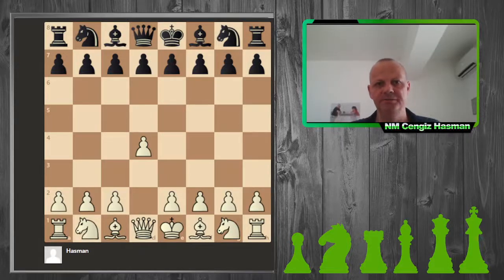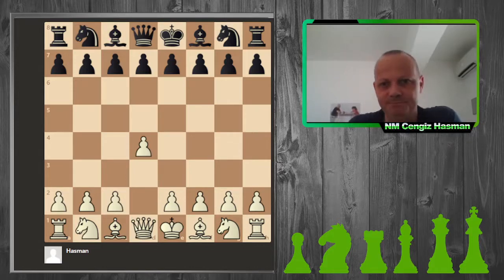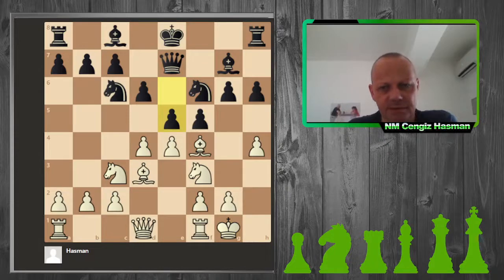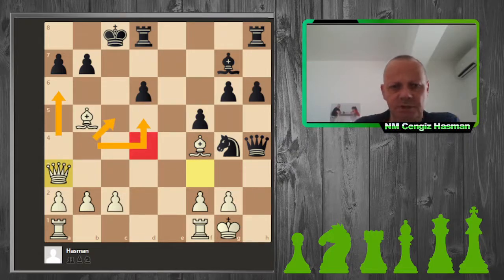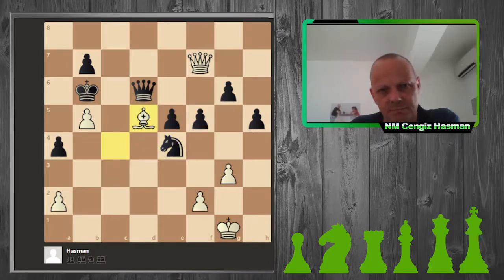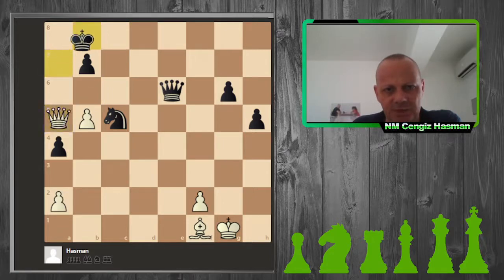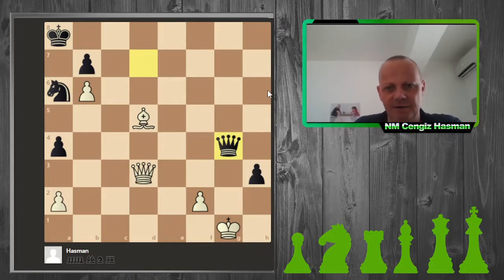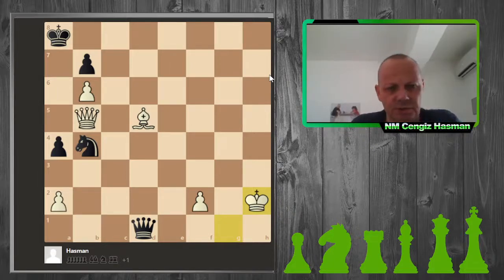CHALLENGING MONGOLIA'S 2ND BEST FEMALE CHESS PLAYER!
I look at my game played against IM Davaademberel Nomin Erdene (2399) at the time. This was played in Novi Sad in April 2019 and was at my second IM Norm Tournament.